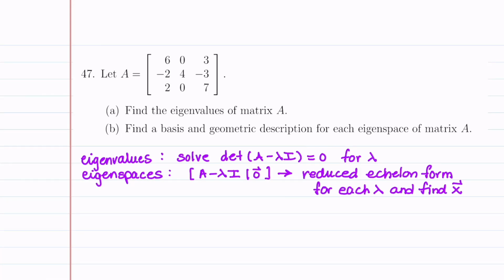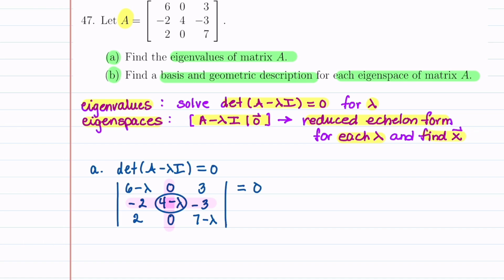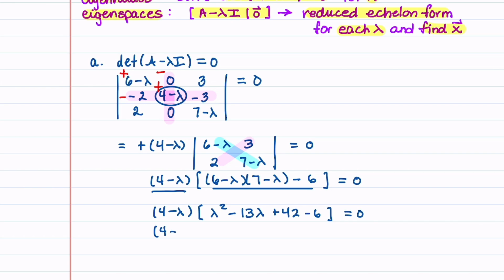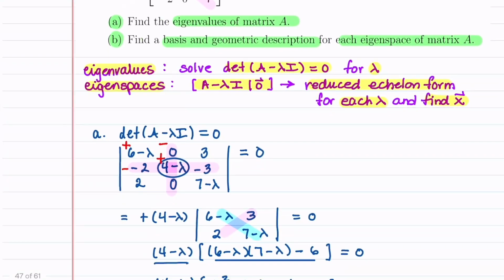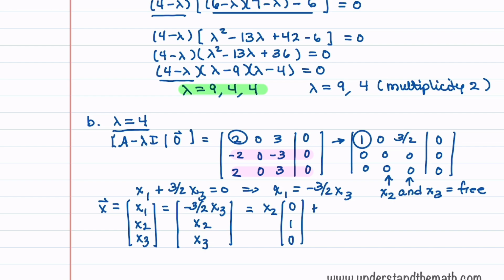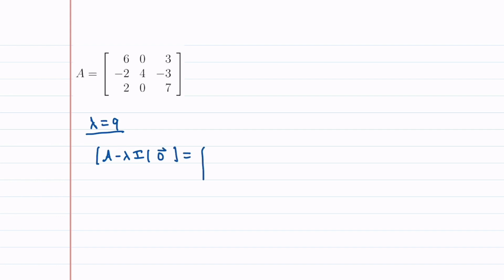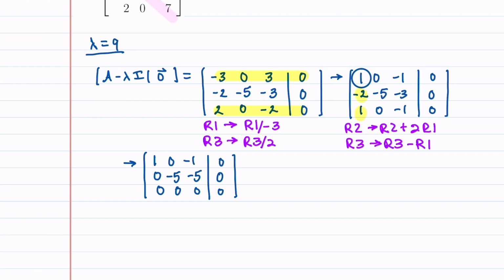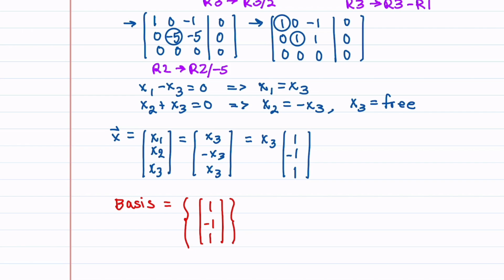How to Find Eigenvalues and Eigenvectors of a 3x3 Matrix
Learn how to find the eigenvalues and eigenvectors of a 3x3 matrix step by step! This video walks through solving det(A - λI) = 0 to find the eigenvalues and then finding a basis for each eigenspace. You'll also see the geometric interpretation of the eigenspaces in R³. Perfect for students studying linear algebra and looking for clear examples.

What You’ll Learn:
• How to compute eigenvalues of a 3x3 matrix
• How to find the eigenspaces for each eigenvalue
• How to interpret eigenspaces geometrically